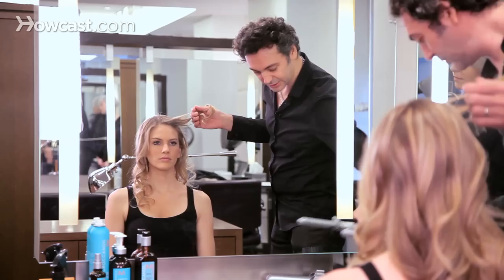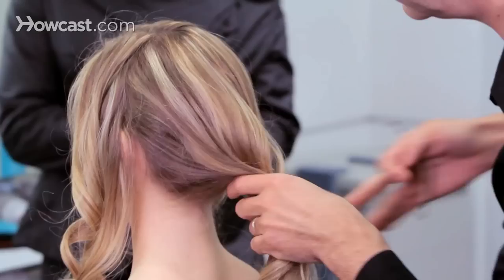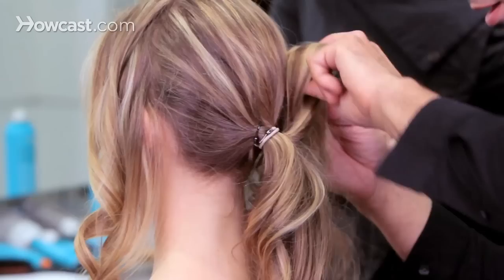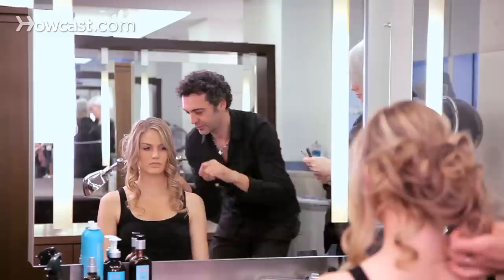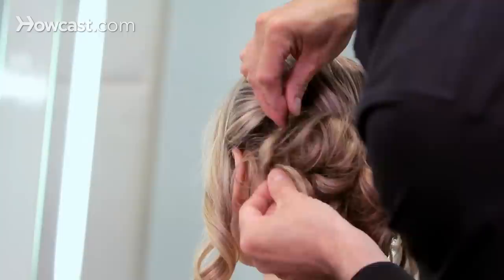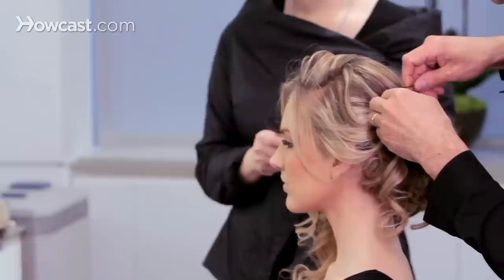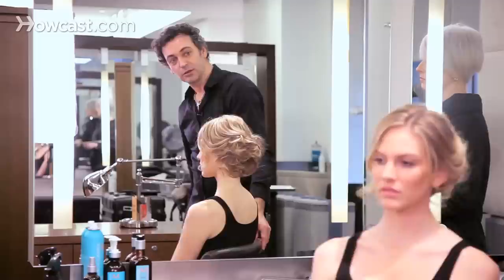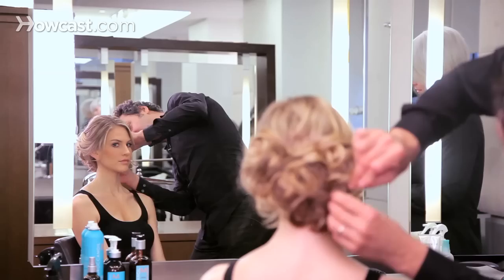How to Style Long Hair to Look Short | Long Hairstyles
My name is Jerome Lordet. I'm the Style Director from the one and only Pierre Michel Salon in New York City. I have been working for fashion magazines, fashion shows, music videos, and editorials. I'm originally from France. Hair for me is something that's creative, and it's always something new and fun to do. To create new styles for me is something I always wanted to do.

I've been with Pierre Michel for over 10 years now. I was trained in Paris under the famous Bruno Pittini. I'm known from Aegean classic style. There is not one style that I don't do. For me, hair is like a huge palette of color, a range of artistic creativity. There is no boundary. If you want to find more about the Pierre Michel Salon in New York City, there is only one. or if you want to know more about me, you can always like my page on Facebook. It's Jerome Lordet NYC, and I will show you some tricks and tips on how to style long hair.